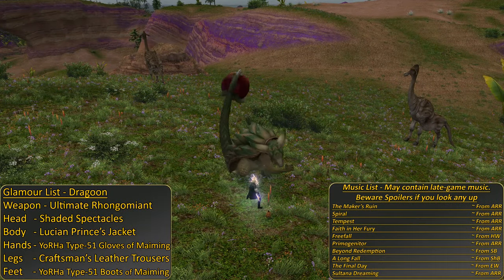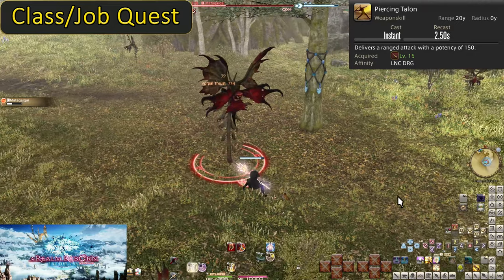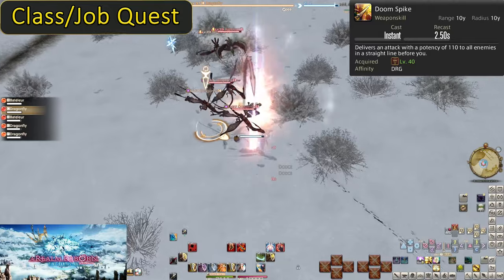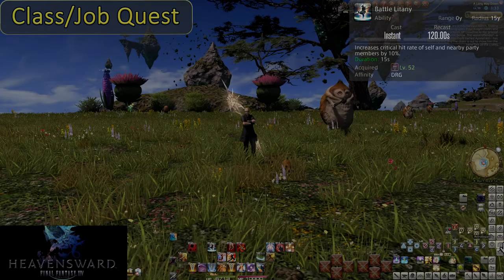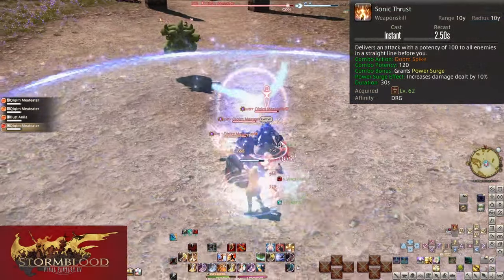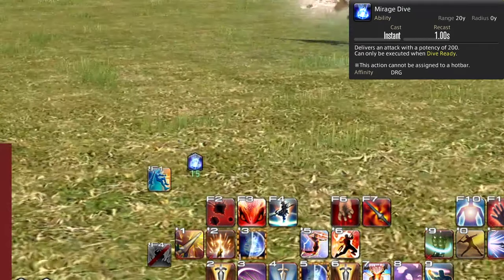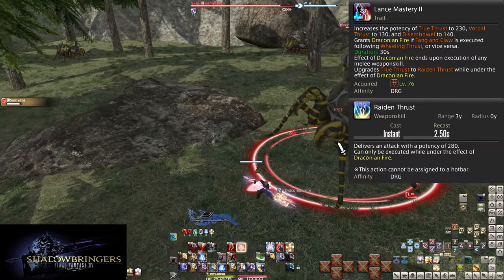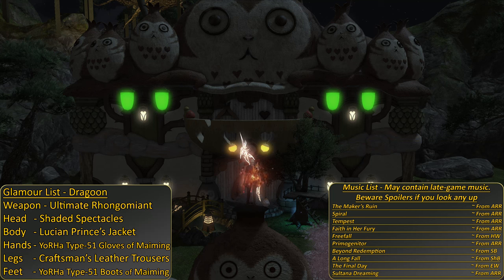[Legacy][See Description] Endwalker Dragoon Skills Guide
As a result, here is the Dragoon Job from Endwalker. Just keep in mind there is some other changes not listed here, such as small potency buffs. Which DRG had a few of them.

Timestamps:
Intro:  0:00
Playstyle Summary 1:51
L1. True Thrust: 2:54
L4. Vorpal Thrust: 3:06
L6. Life Surge: 3:39
Role Actions: Second Wind, Leg Sweep, and Bloodbath: 4:22
L15. Piercing Talon: 4:45
L18. Disembowel: 5:42
Role Action: Feint: 6:22
L26. Full Thrust: 6:26
L30. Lance Charge: 7:04
Job Requirements: 7:33
L30. Jump: 7:47
L30. Opener: 9:33
Role Action: Arm's Length: 11:01
L35. Elusive Jump: 11:06
L40. Doom Spike: 12:37
L45. Spineshatter Dive: 13:44
Role Action: True North: 14:38
L50. Chaos Thrust: 14:44
L50. Dragonfire Dive: 16:26
L50. Opener: 17:20
L52. Battle Litany: 20:21
L54. Blood of the Dragon: 20:59
L56. Fang and Claw: 21:34
L58. Wheeling Thrust: 22:19
L60. Geirskogul: 22:43
L60. Opener: 23:32
L62. Sonic Thrust: 25:20
L64. Lance Mastery: 26:12
L66. Dragon Sight: 27:37
L68. Mirage Dive: 29:18
L70. Life of the Dragon and Nastrond: 30:19
L70. Opener: 31:53
L72. Coerthan Torment: 35:04
L74. Jump Mastery and High Jump: 35:35
L76. Lance Mastery II and Raiden Thrust: 35:39
L78. Life of the Dragon Mastery: 36:35
L80. Stardiver: 37:00
L82. Enhanced Coerthan Torment and Draconian Fury: 38:20
L84. Enhanced Spineshatter Diver: 38:46
L86. Lance Mastery III, Heavens' Thrust, and Chaotic Spring: 39:10
L88. Enhanced Life Surge: 39:44
L90. Lance Mastery IV: Wyrmwind Thrust: 40:03
L90. Opener: 41:24
Outro: 43:55